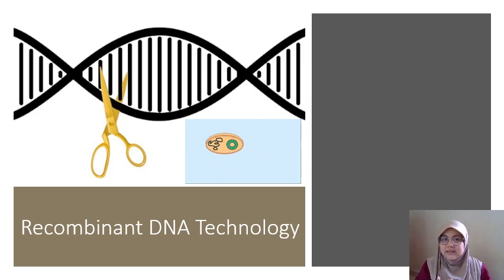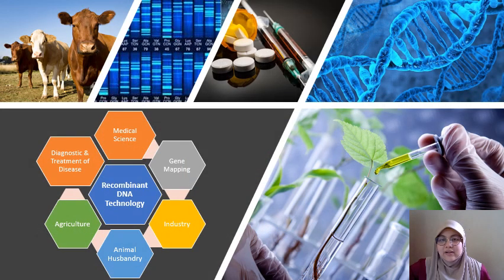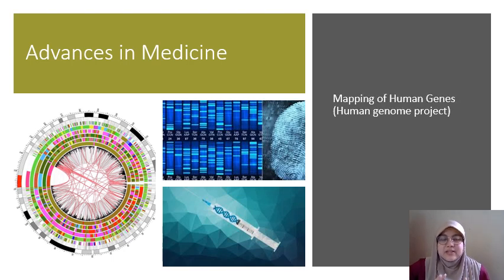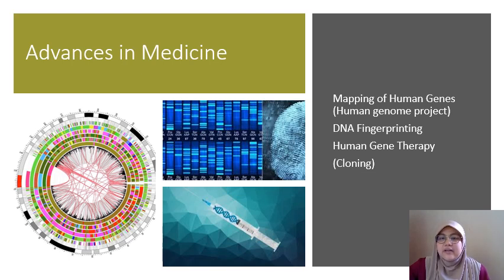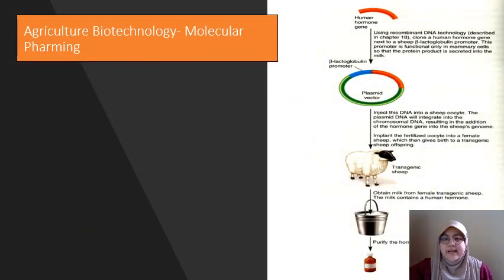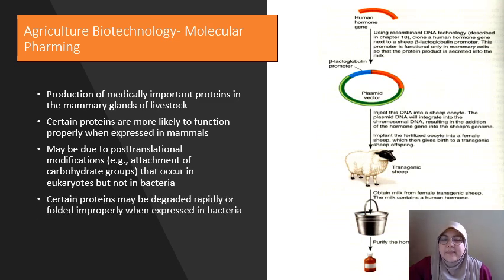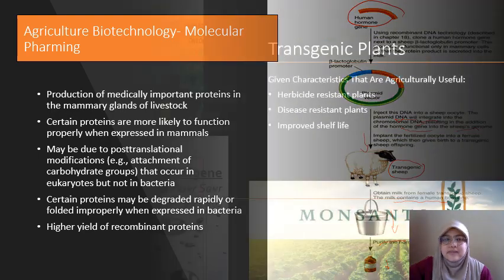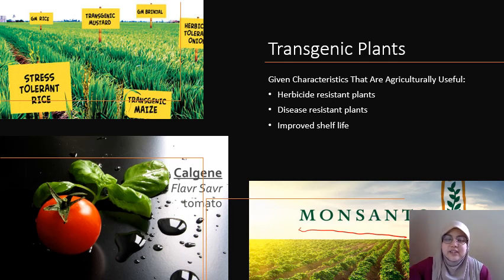Application of Genetic Technology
Short review of DNA recombinant technology, advances in medicine and agriculture